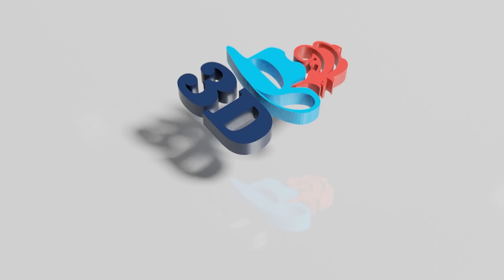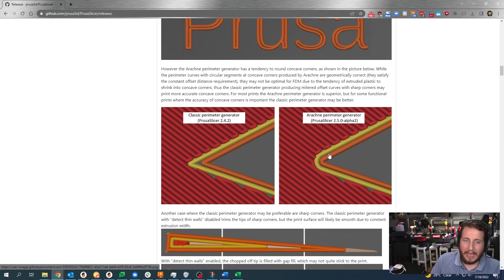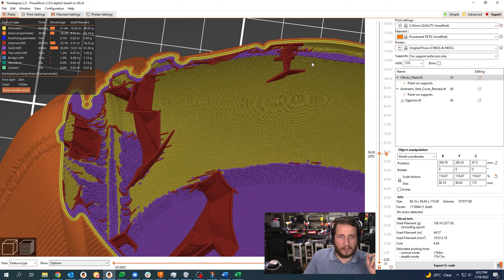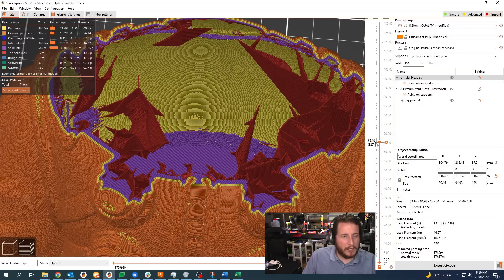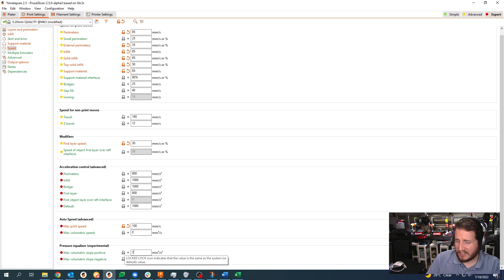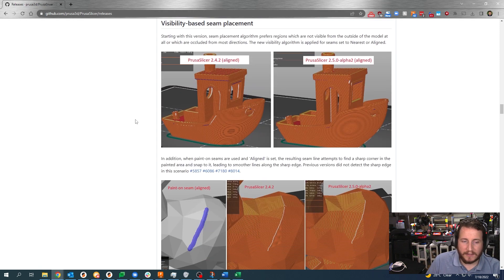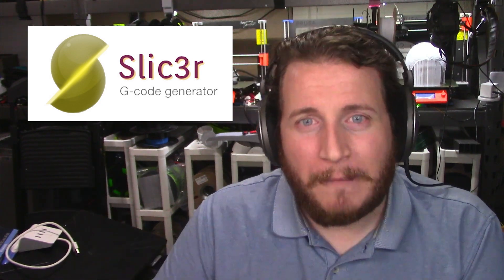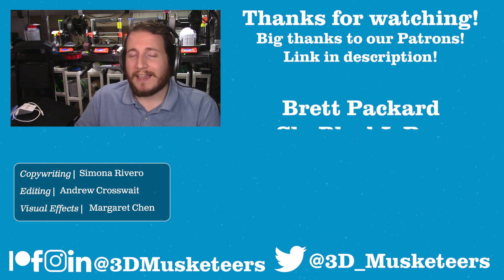Exploring the latest PrusaSlicer 2.5!!! (2.5 alpha 3)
The PrusaSlicer 2.5 Alpha 3 update is HERE and we’re going to tell you all about the cool new features: Arachne generation, lightning infill, pressure equalization, and MORE! Check out the video to learn all about it!

What’s your favorite part of the update? Which feature would you like to see us do a deep dive on?

0:00 Intro
1:03 Arachne's Abilities
3:33 Lightning Infill
9:16 Pressure Equalizer
13:05 Time Saving Advantages
14:32 Seam Visibility Changes
15:13 The Power Of Open Source
16:06 Conclusion/Outro